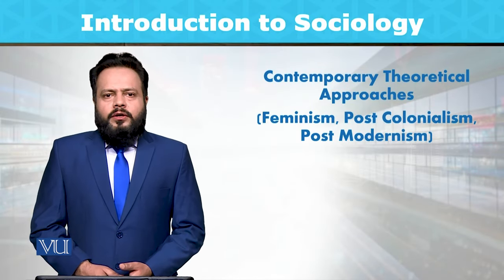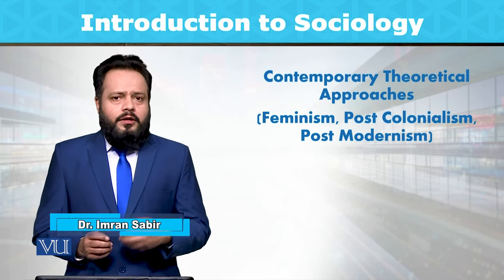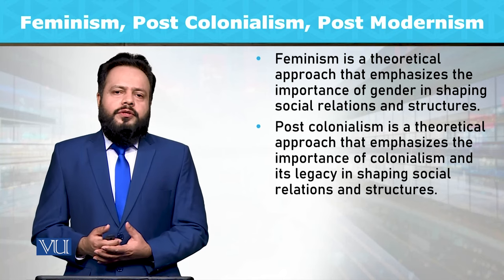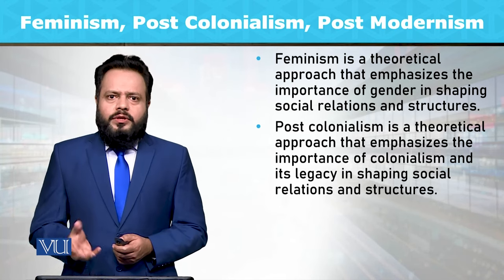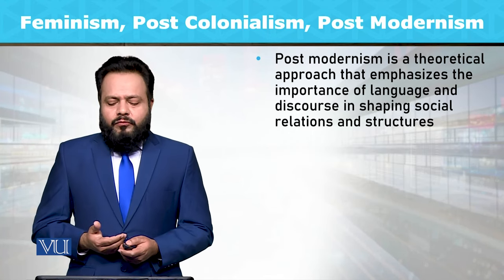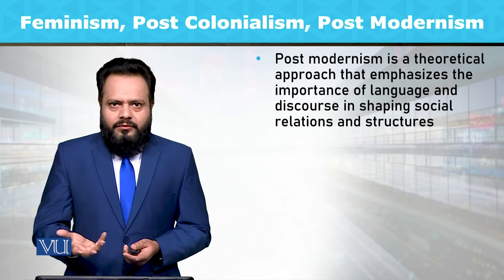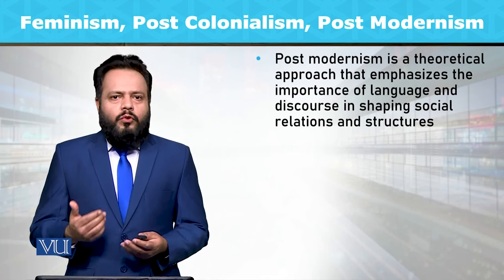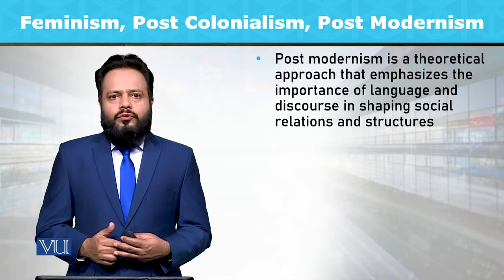Contemporary Theoretical Approaches | Introduction to Sociology | SOC101_Topic017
Topic017: Contemporary Theoretical Approaches,
Feminism, Post Colonialism, Post Modernism,
By Dr. Imran Sabir